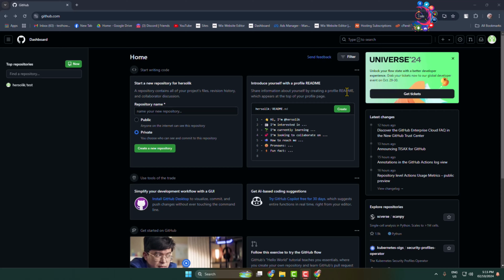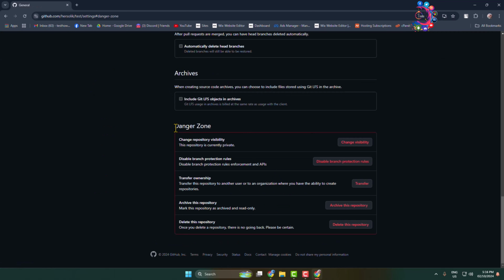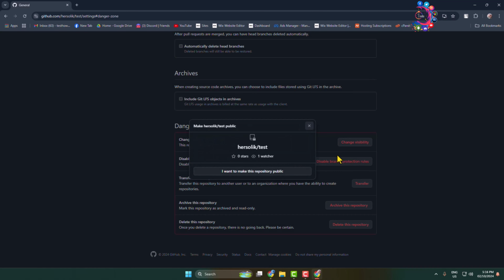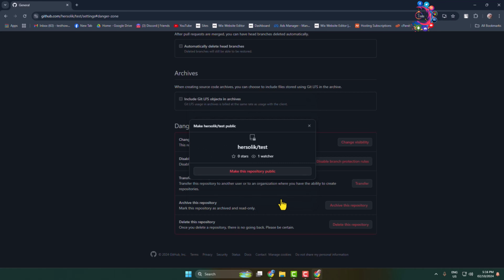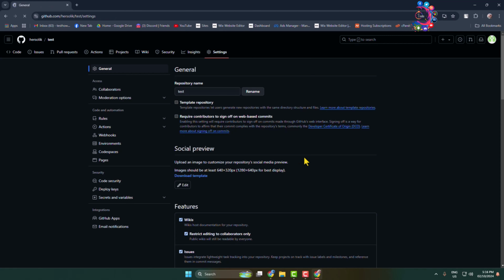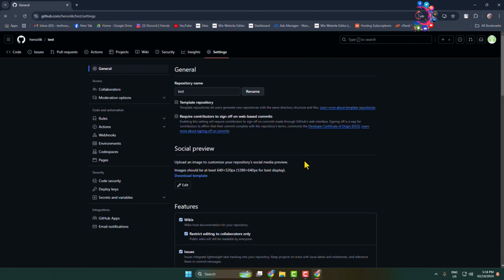How to change github repository from private to public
Discover how to change the visibility of the GitHub repository with this guide. Learn the steps to switch between public and private settings.

Related Search-
How to share private GitHub repository
GitHub private repository
GitHub private repository free
GitHub repository visibility internal vs private
GitHub private repository who can see
organization members can’t change repo visibility.
Public repository GitHub
change repository visibility for security reasons, you cannot change the visibility of a fork.